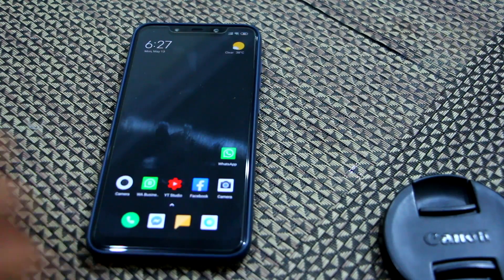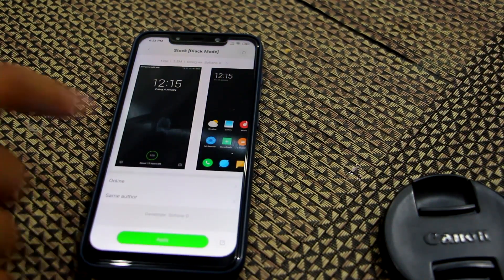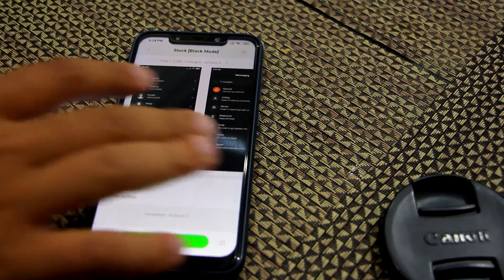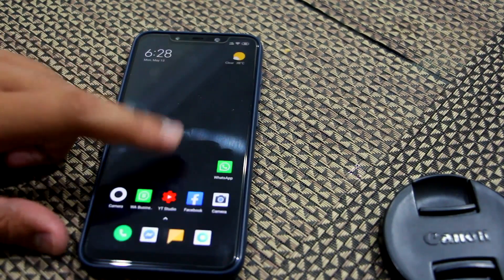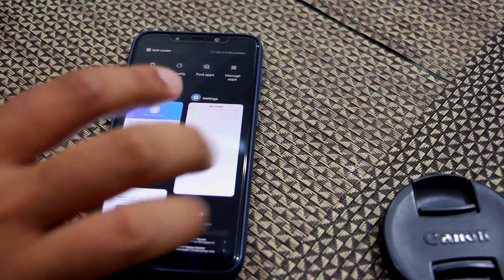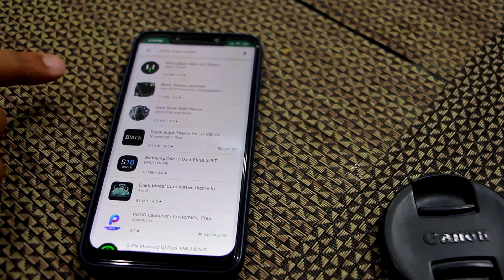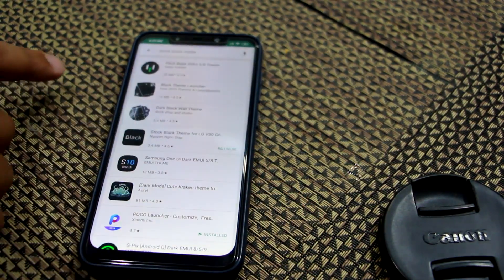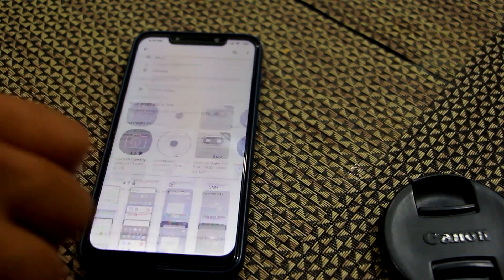Enable Dark Mode on Android Phone || MIUI 11 Update Feature || Dark Mode Xiaomi Mobiles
Enable Dark Mode on Android || MIUI 11 Update Feature || Dark Mode Xiaomi Mobiles